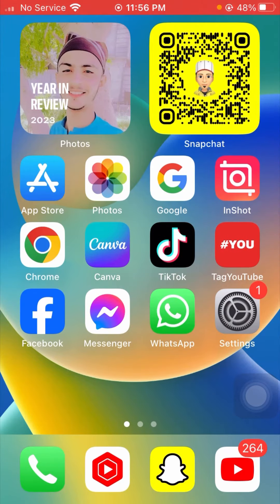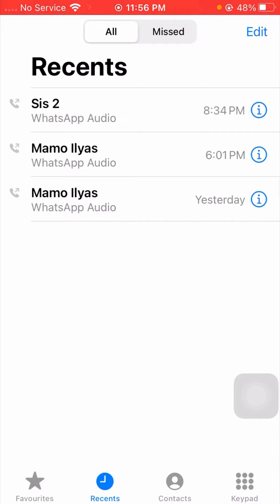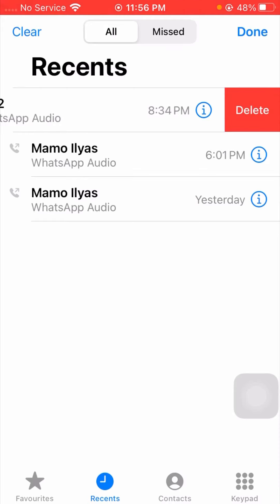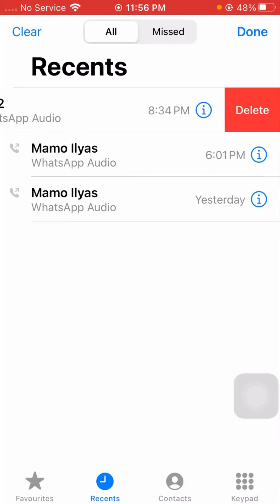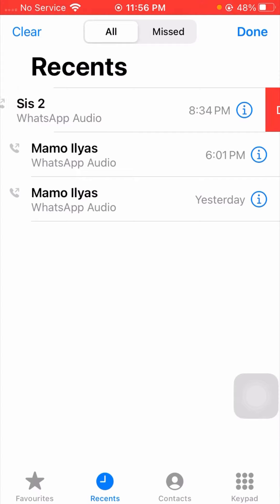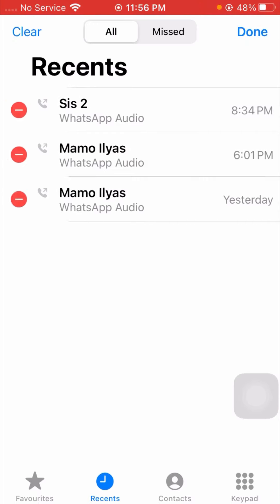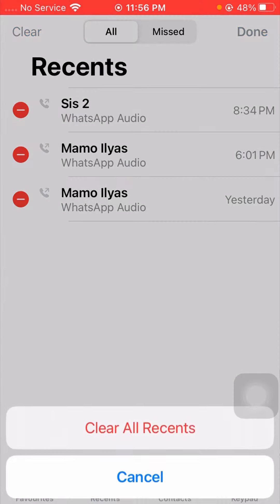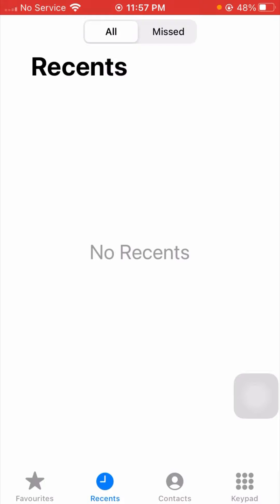How to check call history on iPhone after deleted 2024 | How to delete call history on iPhone iOS 17